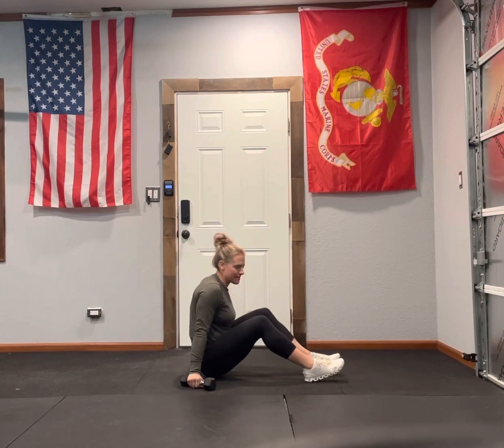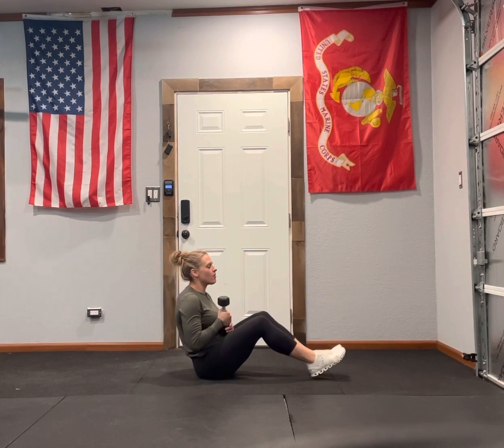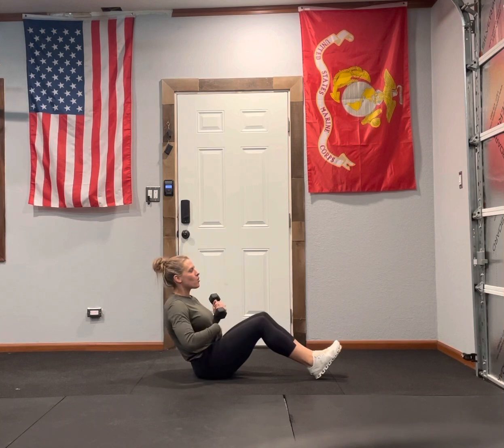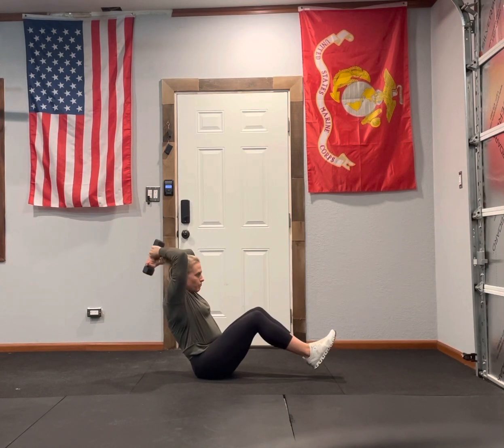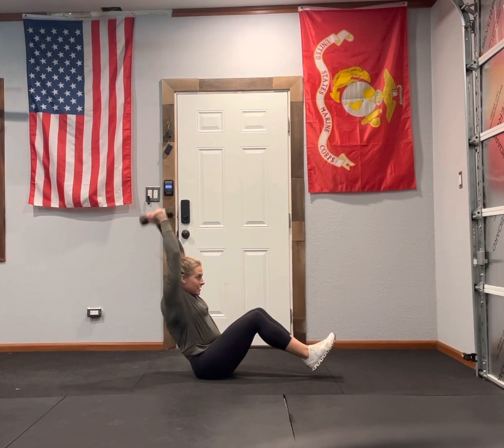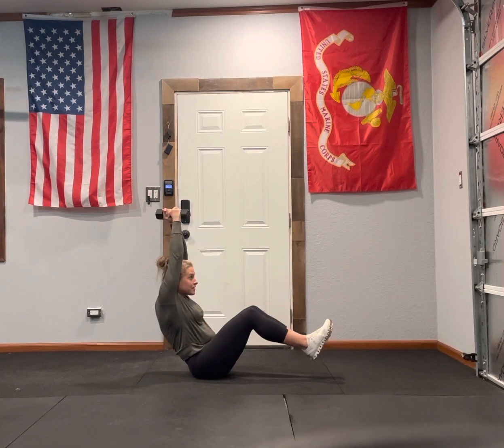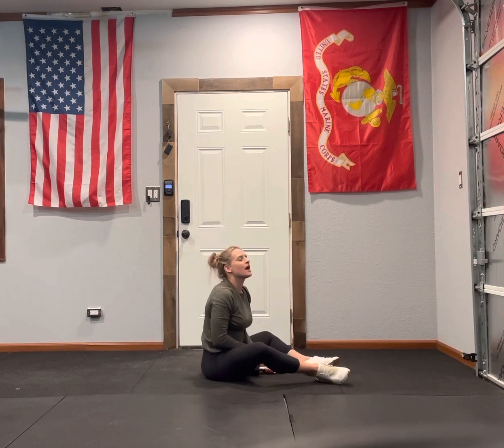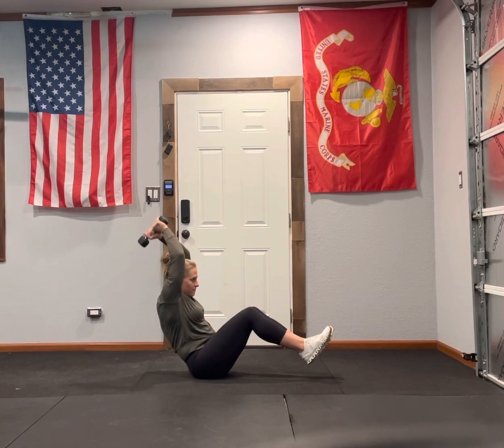V-Sit Tricep Extensions